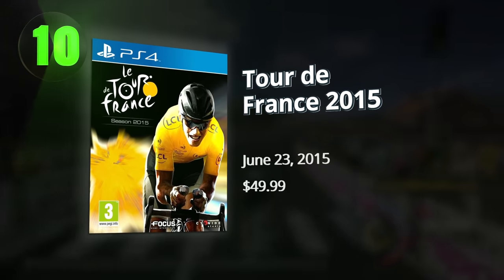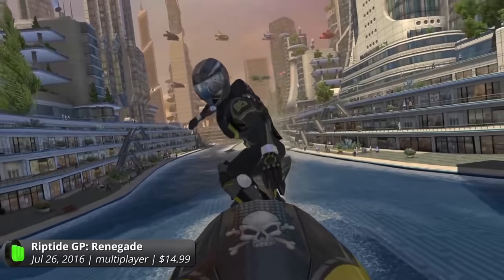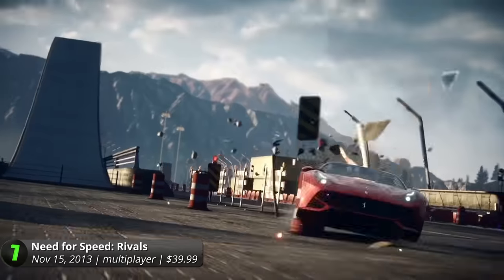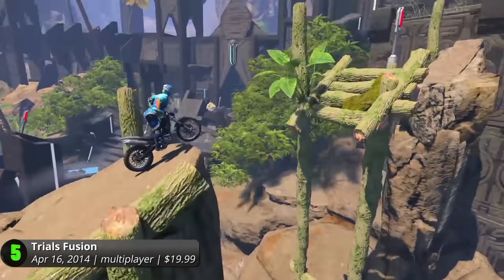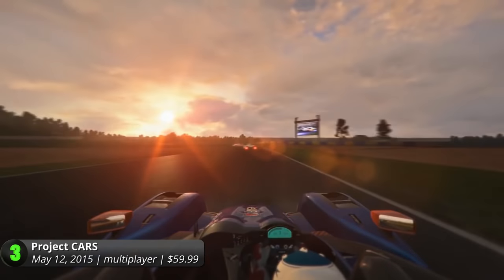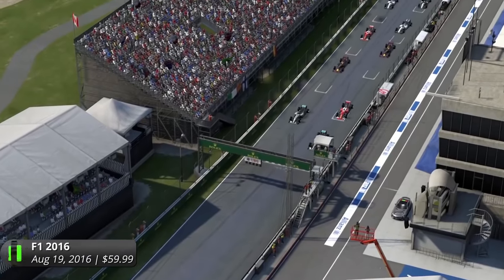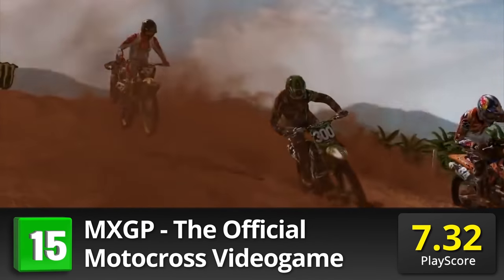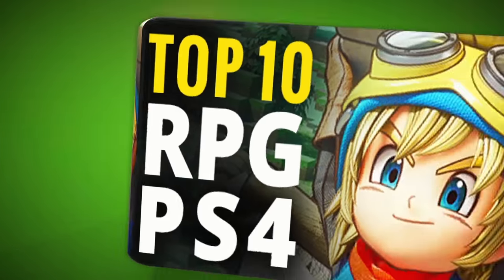Top 10 Best PlayStation 4 Racing Games | PS4 Racing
The best high-octane racers and driving simulators on the PlayStation 4. It's racing like no other with these top PS4 racing video games.